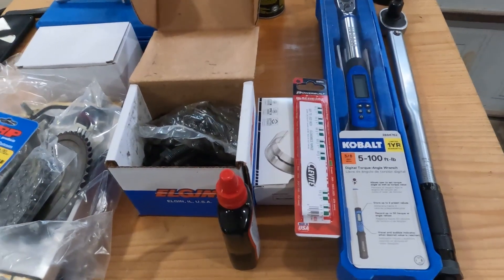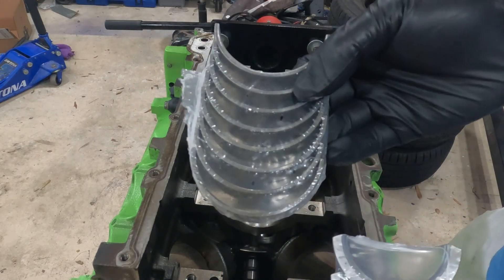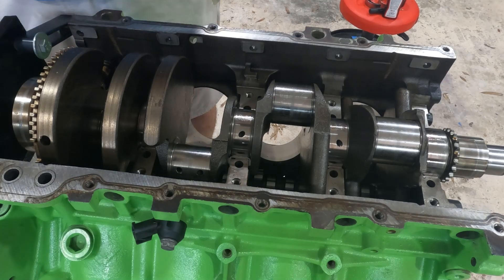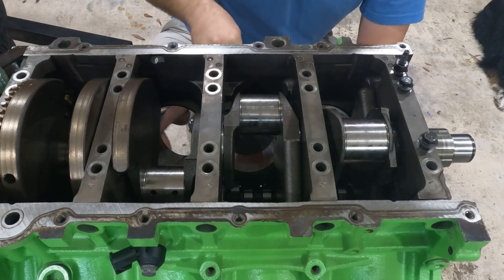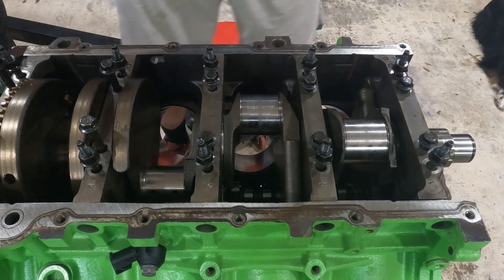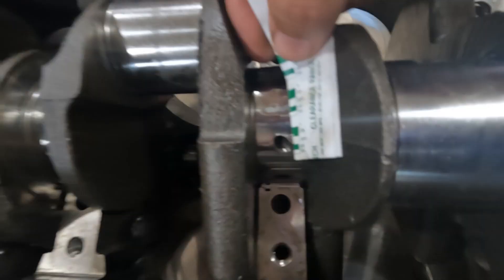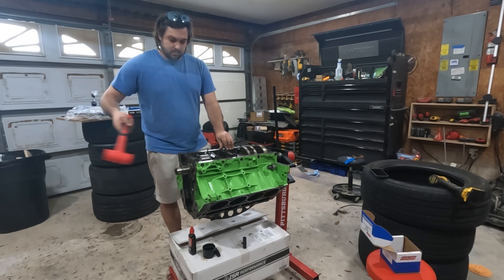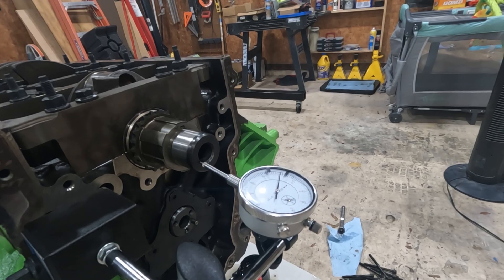How to Install Crankshaft, Main Bearings, and Main Bolts in an LS Engine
This is how I installed the Crankshaft in my LS LY6 Engine.